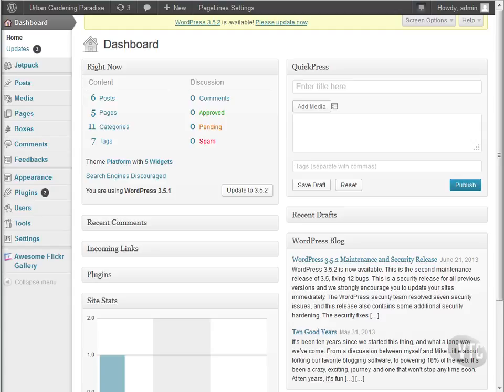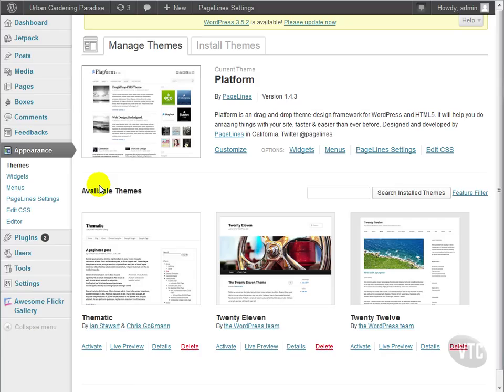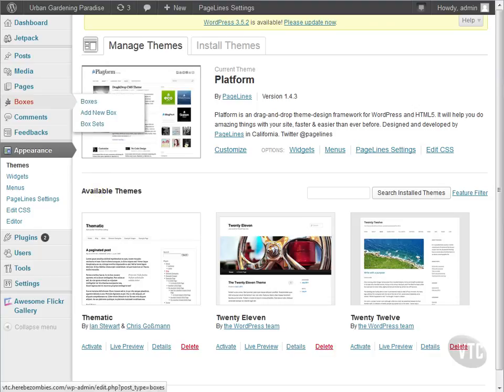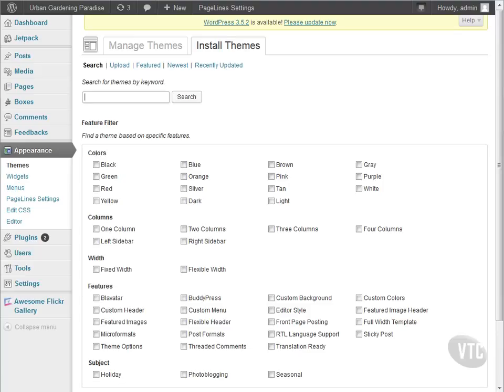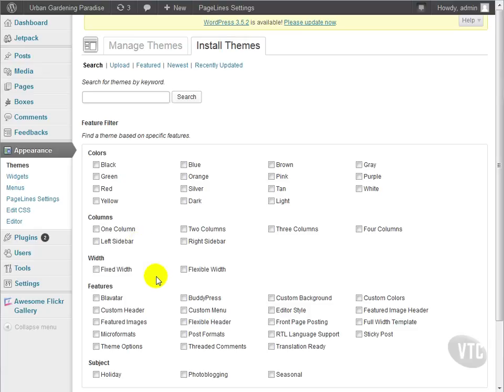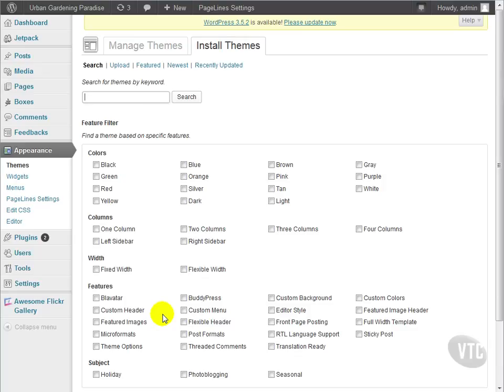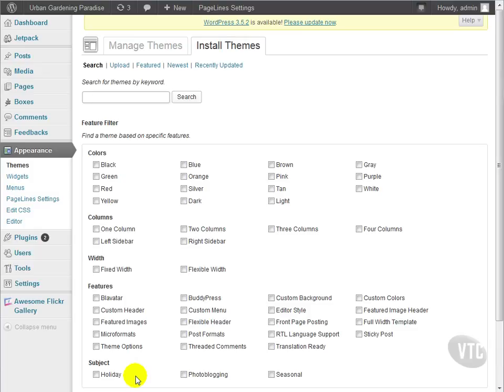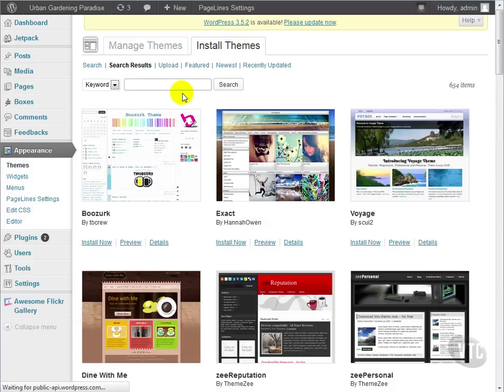(6)Look and Feel ( Themes)